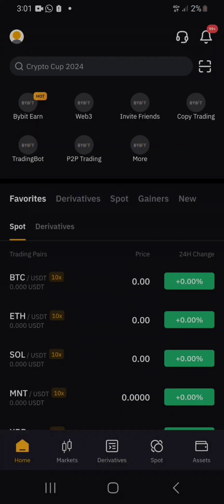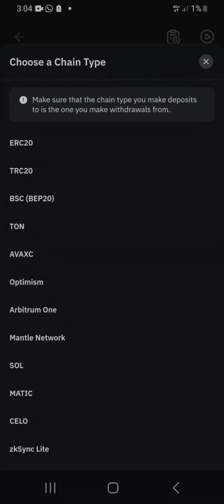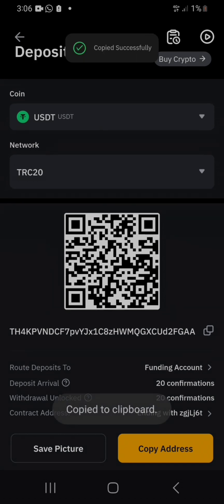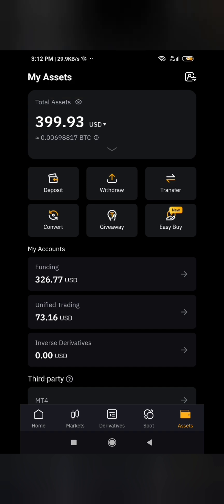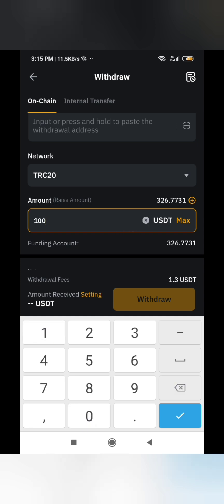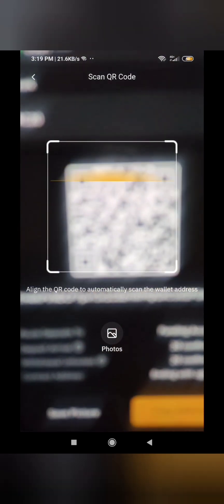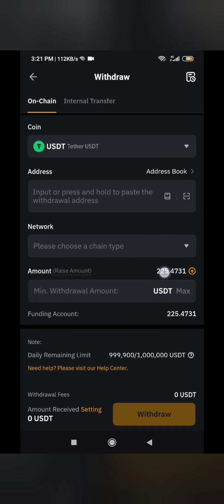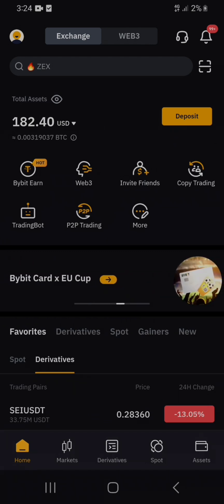How to deposit crypto in Bybit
How to deposit crypto in Bybit and also how to withdraw from Bybit.